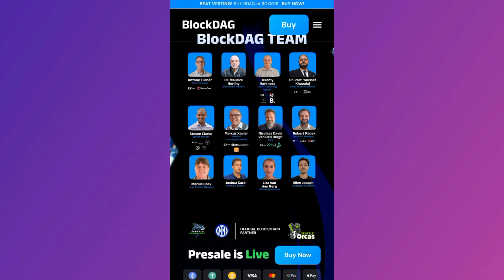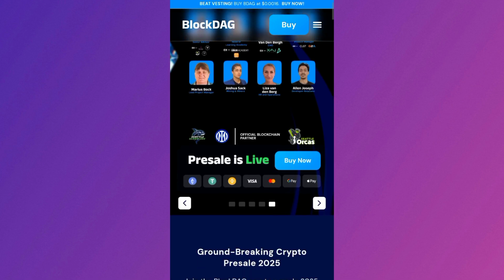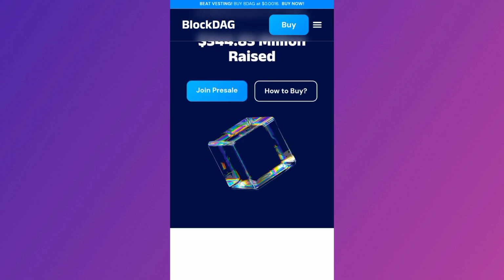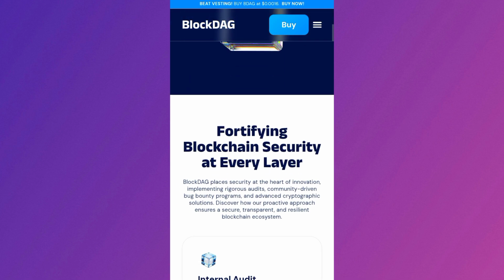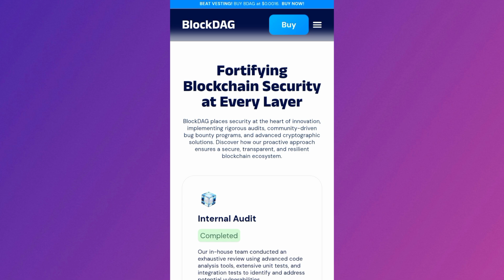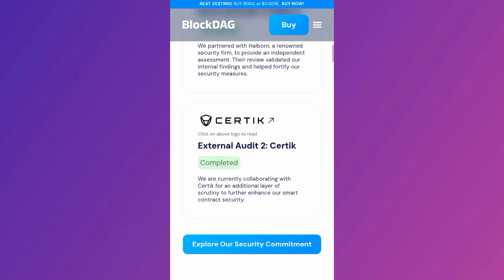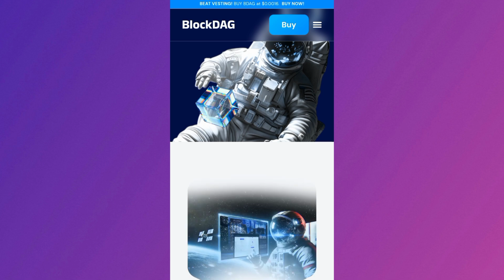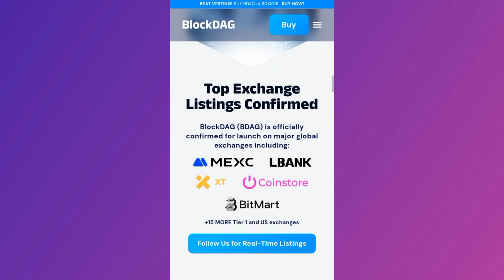How To Withdraw Money from BlockDag (2025)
Welcome to Checkmark Studio!!! In this tutorial video, I will show you How To Withdraw Money from BlockDag (2025)